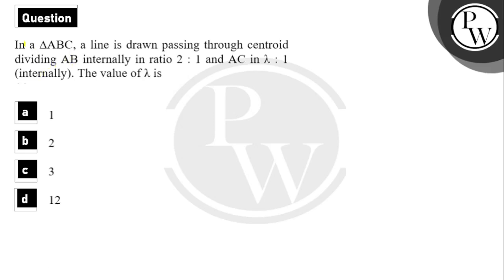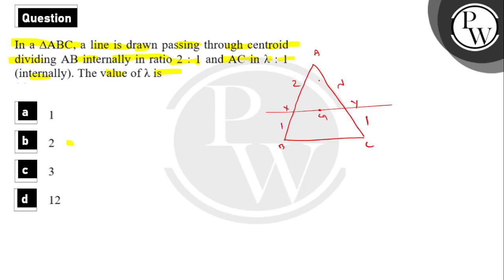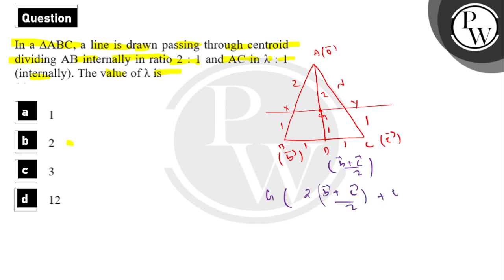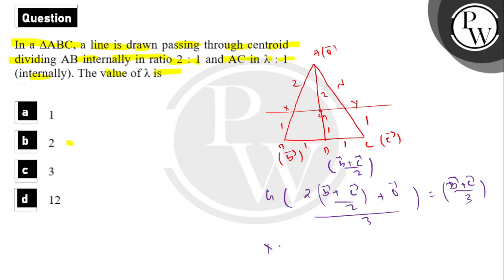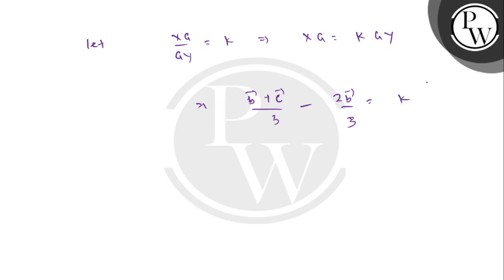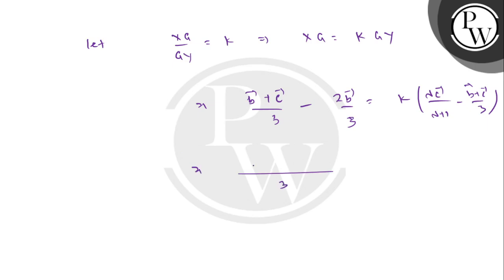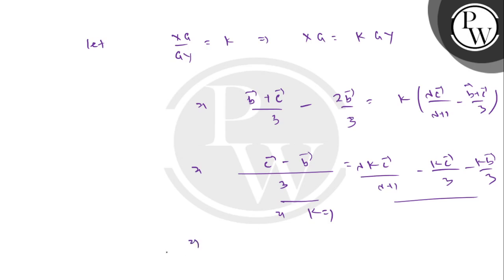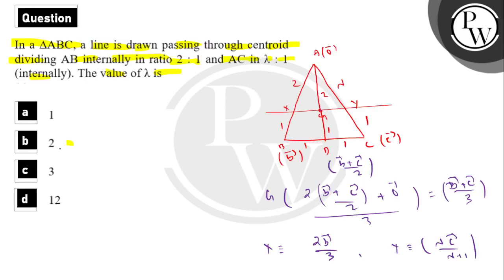In a ∆ABC, a line is drawn passing through centroid dividing AB internally in ratio 2 : 1 and AC....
In a ∆ABC, a line is drawn passing through centroid dividing AB internally in ratio 2 : 1 and AC in &lambda; : 1 (internally). The value of &lambda; is 📲PW App